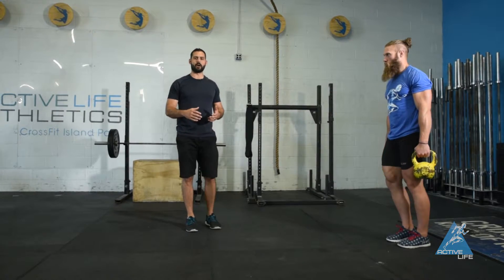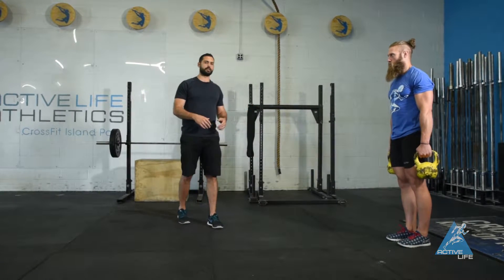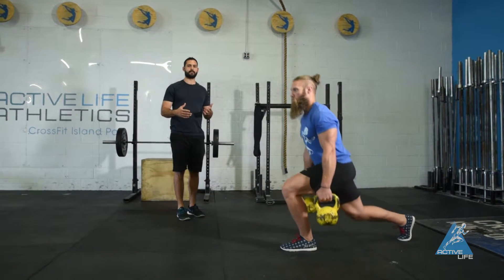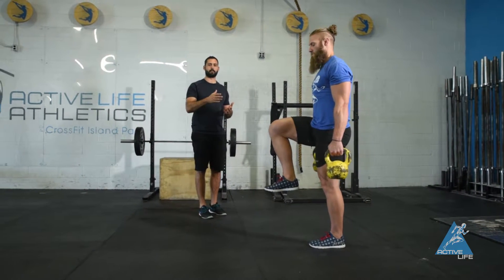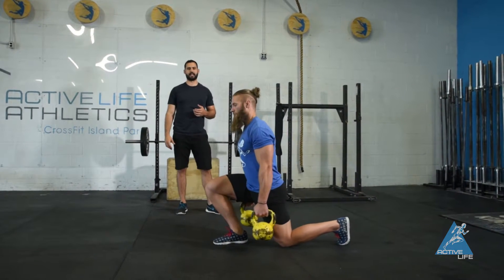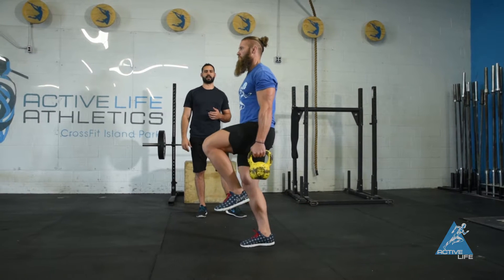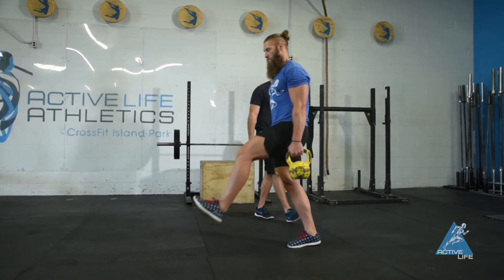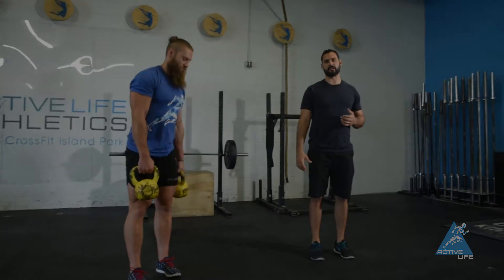Performance Care - Movement Demo - Walking Lunge with 90 Degree Pause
FREE ASSESSMENTS

2 Days of hands on assessment training and certification.